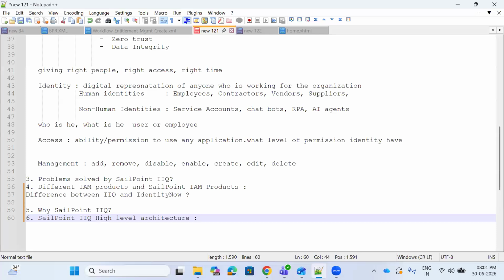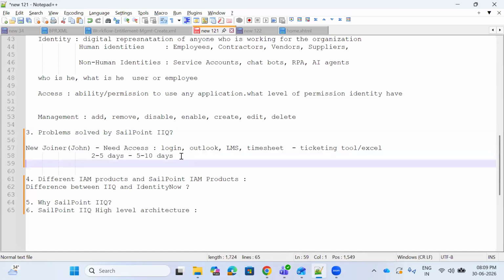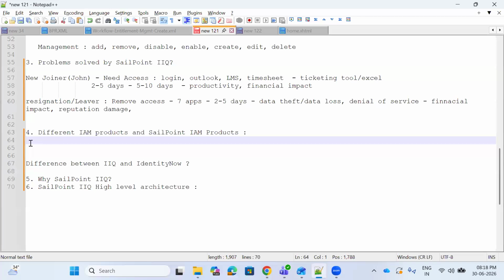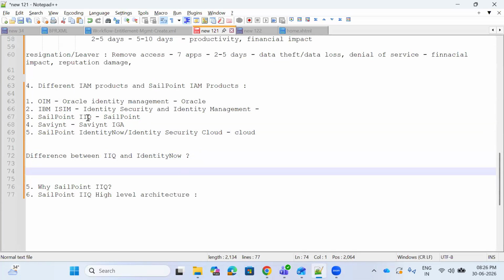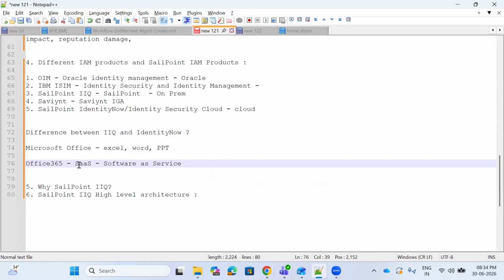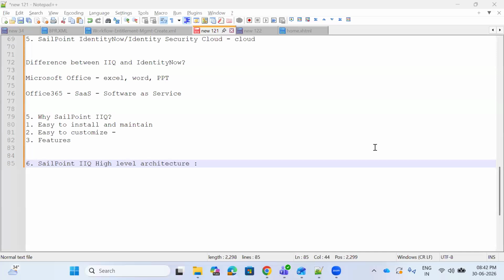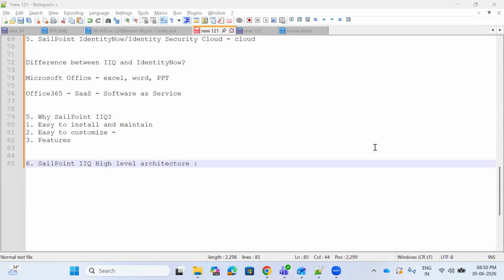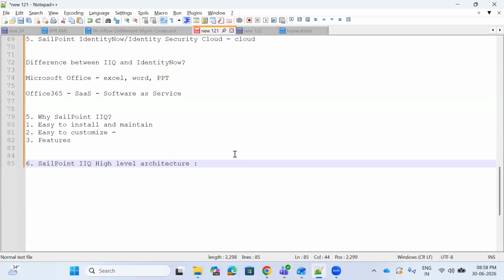SailPoint IIQ Tutorial Day 2 | Identity vs Account Explained | IAM Training Full Course📝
🚀 Continue your **SailPoint IIQ Tutorial Series (Day 2)** and deepen your understanding of **Identity & Access Management (IAM)**

In this session, we cover important **core concepts of SailPoint IdentityIQ**, including **Identity vs Account**, which is a key interview topic.

📚 **Topics Covered:**
✔️ SailPoint IIQ Core Concepts
✔️ Identity vs Account (Important Interview Question)
✔️ Identity Lifecycle Basics
✔️ Real-Time IAM Scenarios
✔️ Practical Understanding of IIQ

👉 Frequently asked in SailPoint interviews
👉 Strong foundation for IAM jobs

👨‍🏫 **Trainer:** Mr. Kalyan

✔️ SailPoint IIQ Real-time Training
✔️ Interview Questions & Answers
✔️ Resume & Job Support